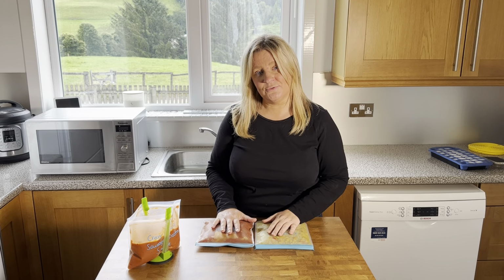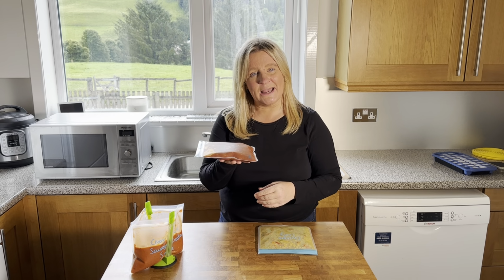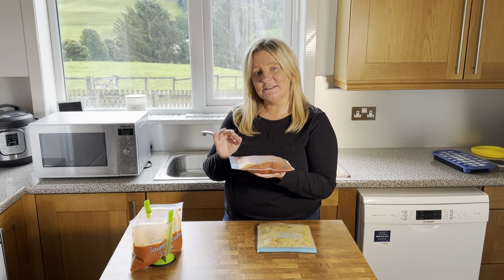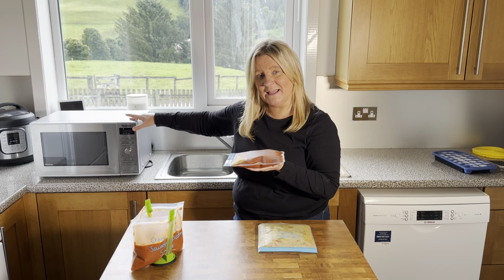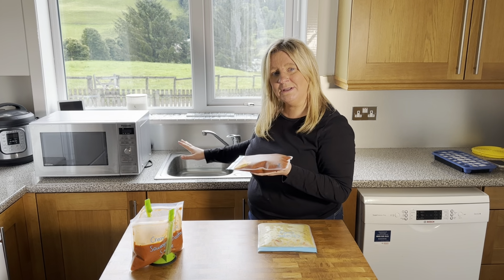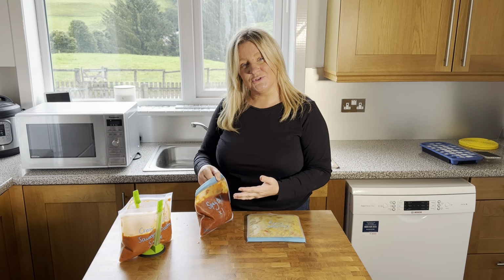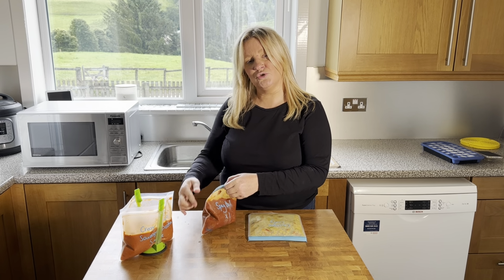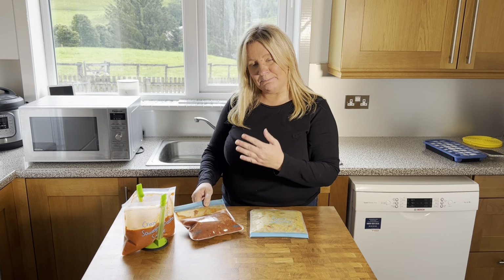Get ready for uni course - How to defrost your meals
Hello everyone, I am back with a quick video talking you through how to defrost your meals when you are at uni. You can use 3 different methods-
1. Defrost in fridge- this can be done overnight
2. Defrost setting on the microwave
3. Cold water method

This video chats you through each so you can pick a method to suit you!

Make sure to follow along for more uni tips and share with anyone who this might be helpful for!